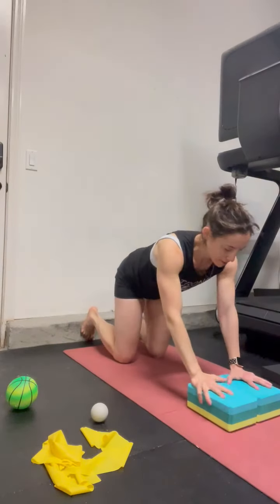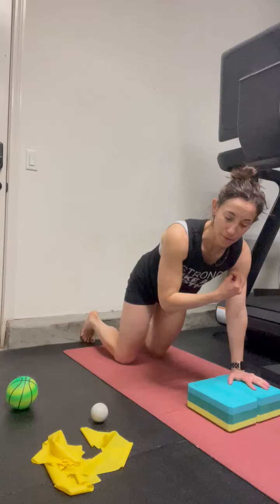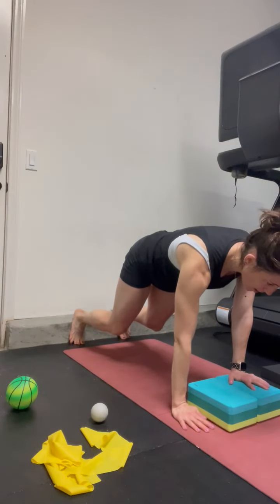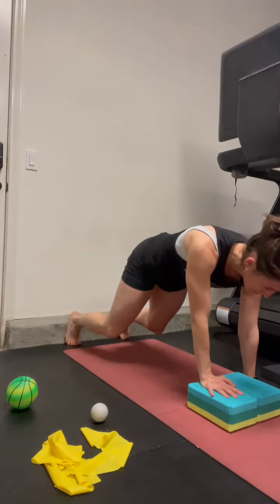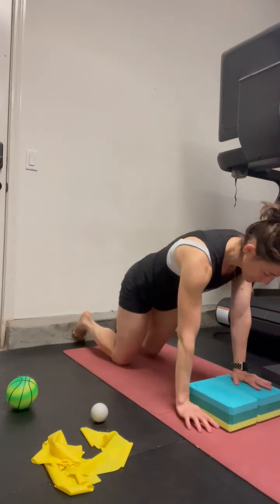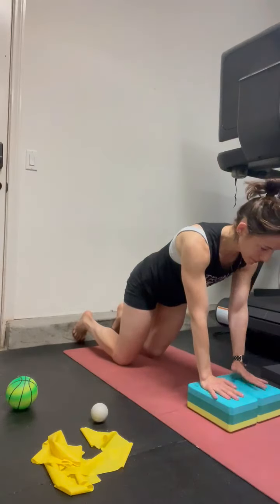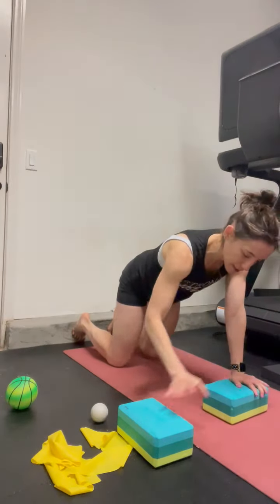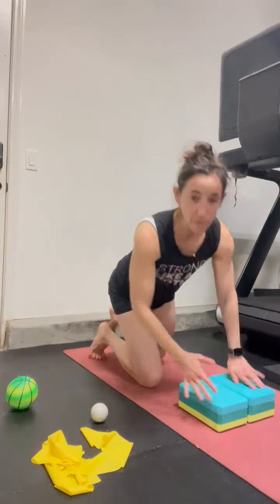Bear Plank with Up & Overs